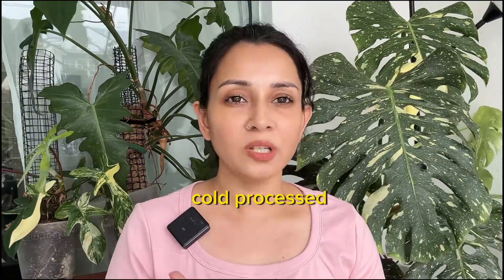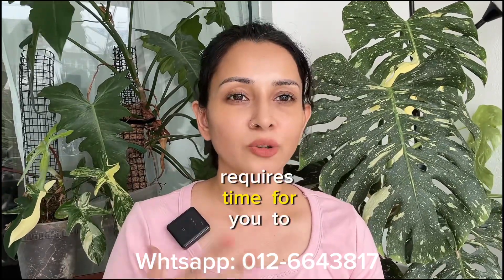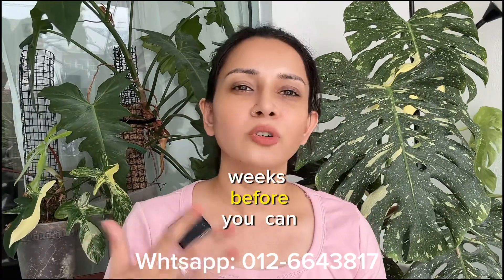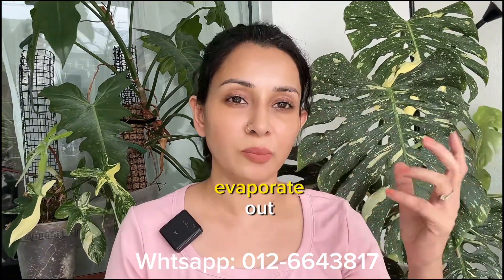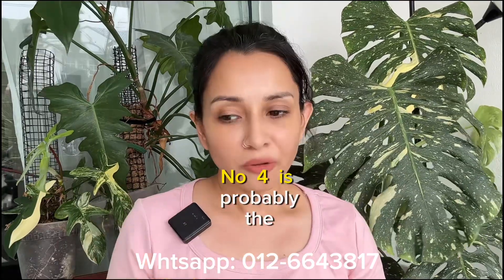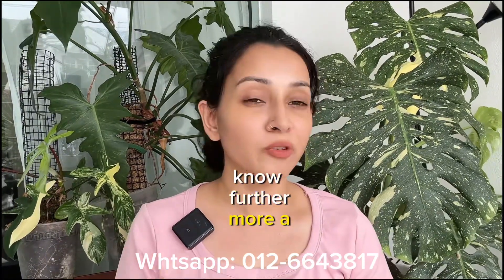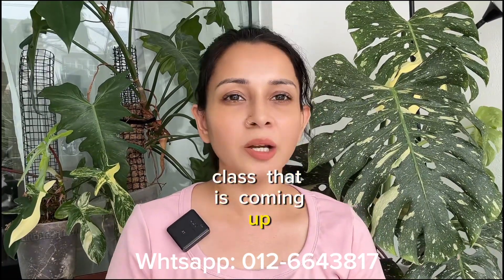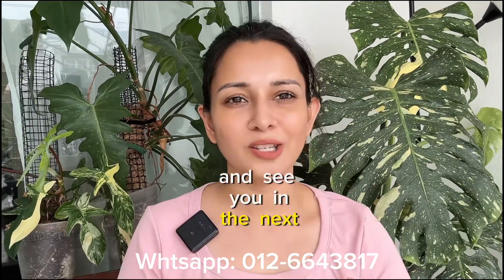Why Sometimes Cold Process Soap So Soft?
So you made soaps and you realize that after some time your soap is soft. Why?

Heres some of the reason why this happens:

1) not enough ‘curing’ or drying time

If its the first time you are making cp soap; you probably are not aware of this whereby you need about 4-6 weeks for your soap to dry.

Cp soap is made by using liquid to premix with NaOH. However, the ‘water’ is not important; therefore we will need to wait for the water to evaporate out. The more water you add, the longer time you will need for it to dry up

2) too much water

Similar to number 1; if you used a lot of water; you will need to wait longer for the water to evaporate out. Generally we use the amount of water similar to NaOH or maks i would go for x 2 only. You can add more but be prepared to wait longer for drying.

3) too much conditioning oil.

When making cold process soap i would like to have a balance of hard oils (like palm oil, shea butter, coconut oil) and soft oils like olive oil, avocado oil and so on.

Hard oils makes the soaps harder and so they are not too soft, while conditioning oil doesnt help in hardening the soap: it only moisturises the soap.

So make sure that you have a balance of this when you are preparing your soap formula. If you are not sure you can use our soapcalculator on whats the best formulation or oil combination to use.

4)  Humidity

Staying in Malaysia; we have erratic weather and our humidity is generally very high (60-80% at times 90% during rainy season)

This would make glycerin; thats generally found in conditioning oils; to pull the water from surrounding since they are humectants.

This in turn will make the soaps to be soft as it will take longer time for the soap to ‘dry’

5) added ingredients

Lastly: assuming everything else its fine, its probably due to the added ingredient. Some ingredient can make soaps softer (acidic items), or at times without knowing, you might be adding too much of liquid that softens the soap.

I generally do not add more thb 5% of total extracts/ fragrance/ essential oil because of this fear of soaps not being hard.

Hope this helps and if you would like to join our soap Business Formulation Class; do whtsapp us at 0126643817